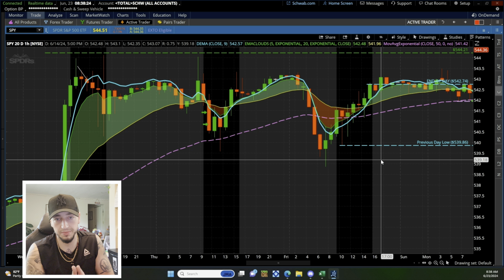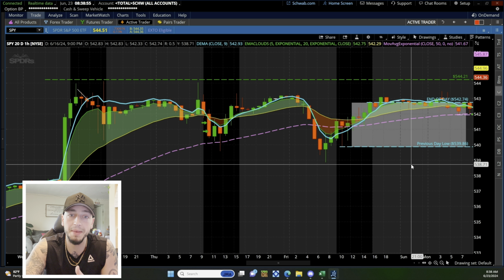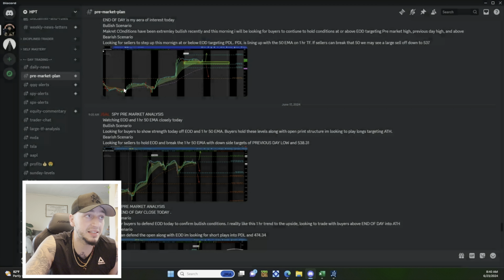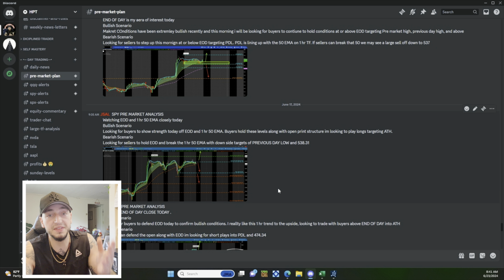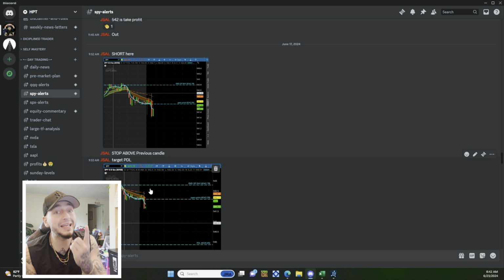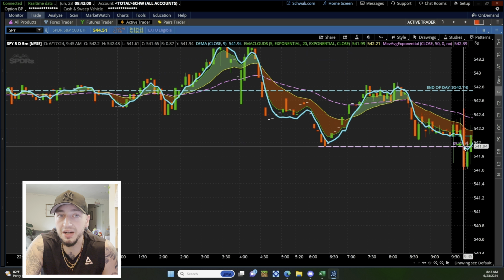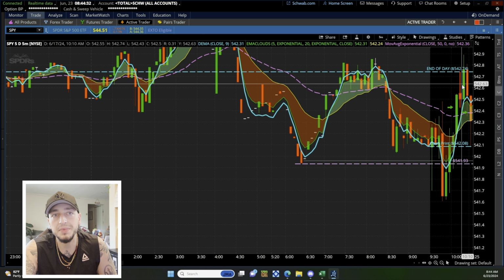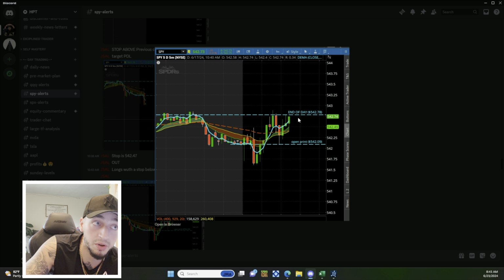Understanding the 50/50 Perspective‼️‼️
HPT ARMY
Obtaining consistent profitability by becoming the ABSOLUTE BEST VERSION OF SELF‼️

^^^JOIN HERE
Discord INCLUDES:
- LIVE TRADE CALL OUTS
- PRE-MARKET PLANS
- ONLINE RESOURCES & COURSES‼️‼️
- FULL DISCORD ACCESS (LIVE TRADES - RESOURCES - ONLINE COURSES)

SELF MASTERY DAYTRADING MENTORSHIP
🗣️ONLY FOR THOSE READY FOR CHANGE‼️‼️
SELF MASTERY MENTORSHIP includes:
- WEEKLY SESSIONS (90 MIN) restructuring day trading habits and approach. (Personalized 6-month program.)
- Learning to master oneself and emotions gaining control over "trading errors"
- PERSONALIZED GOALS AND OBJECTIVES
- Learn to trade with a 9-5
- TRADER BOOT CAMP BREAKDOWN